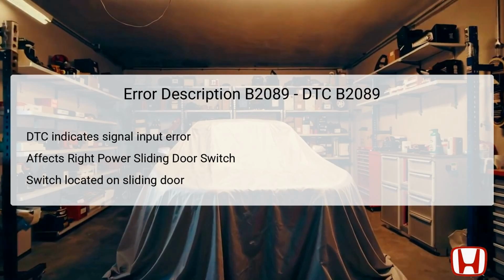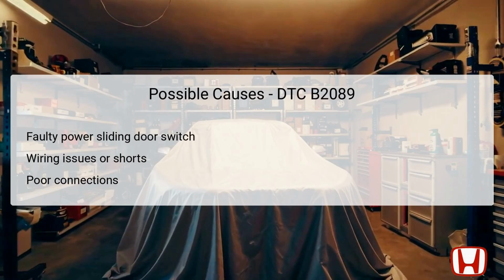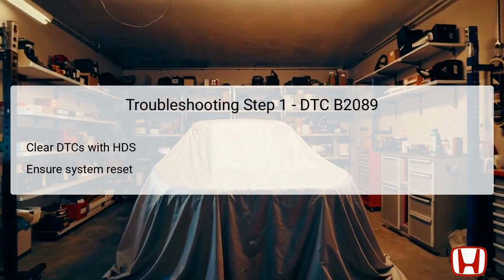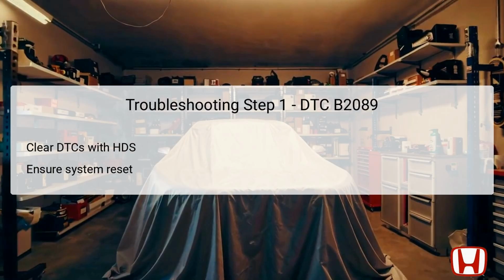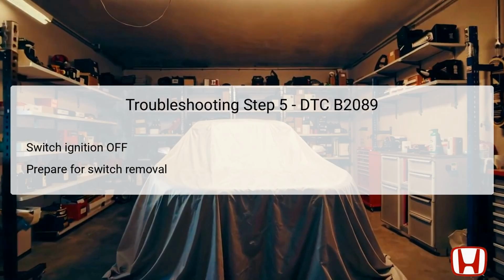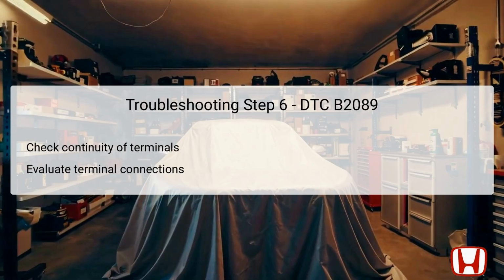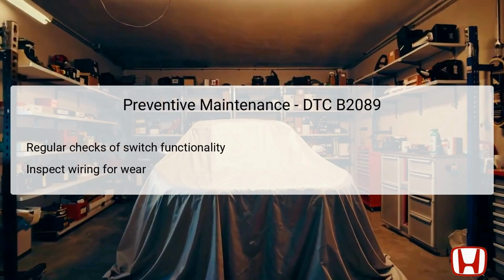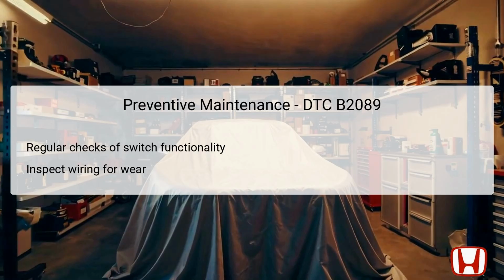DTC B2089: Right Power Sliding Door Switch Open/Close Signal Input Error - Honda Odyssey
Join the STEP Diagnostics early access list:
​ In this video, you'll learn about the DTC B2089 code, which indicates a malfunction in the Right Power Sliding Door Switch of the Honda Odyssey (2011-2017). We’ll guide you through troubleshooting steps, common causes, and symptoms of the error, equipping you with the knowledge to diagnose and resolve the issue effectively, ensuring your sliding door operates safely and reliably.